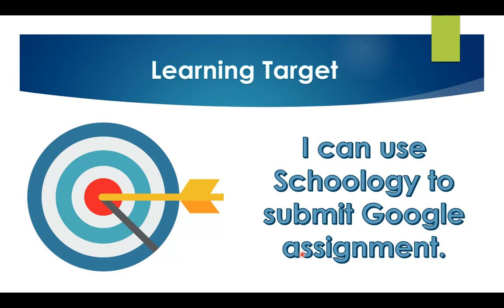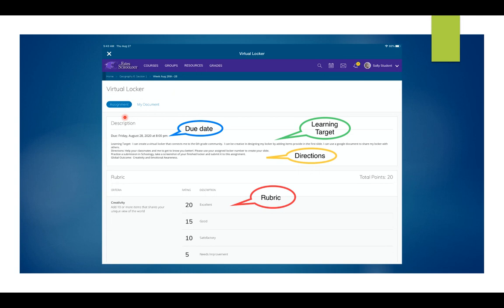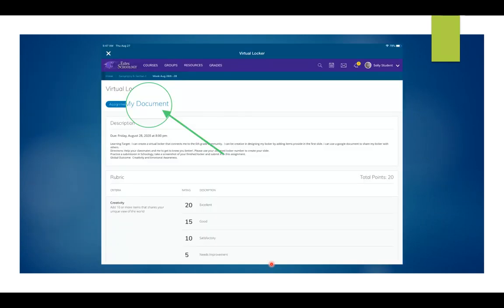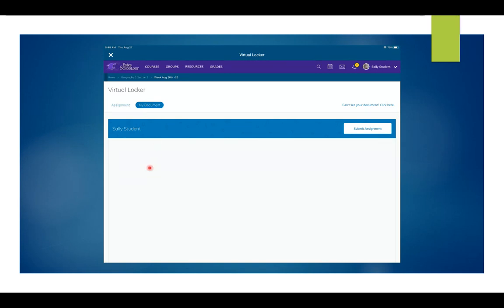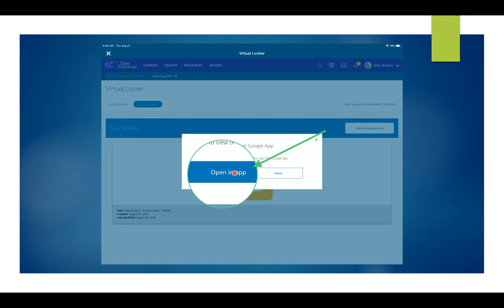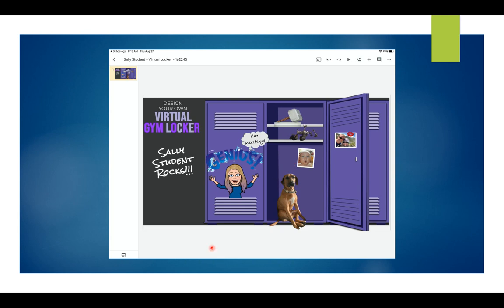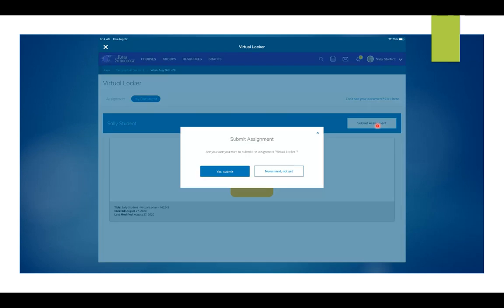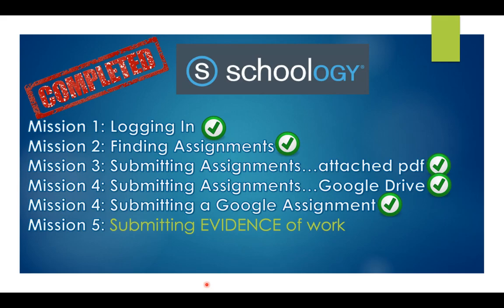Schoology Mission 5: Completing and Submitting a Google Assignment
This video shows you how to use Schoology to complete a Google doc that was uploaded by your teacher as a Google assignment.